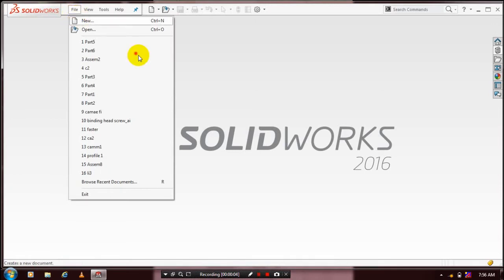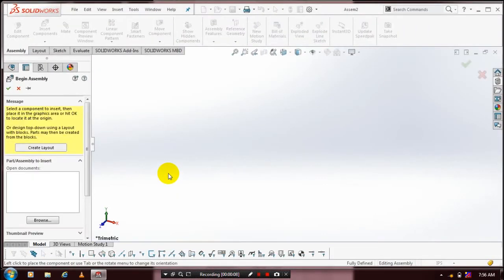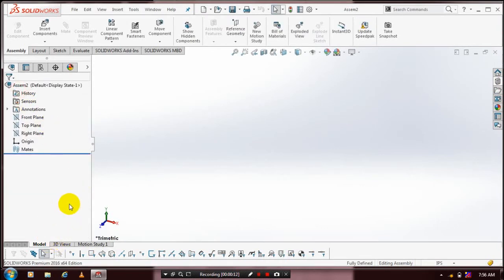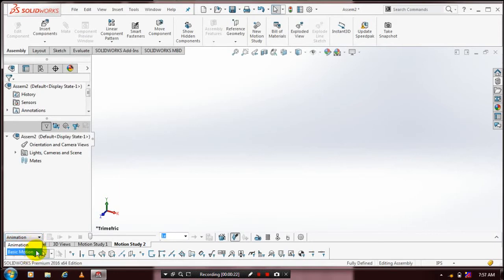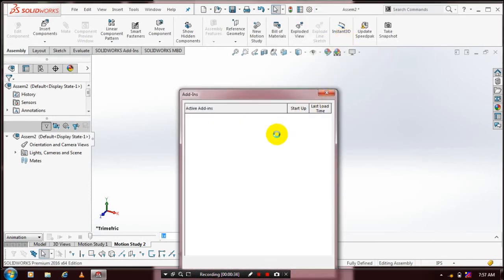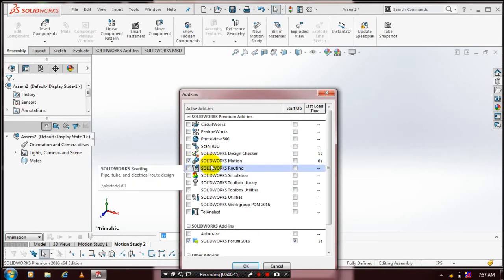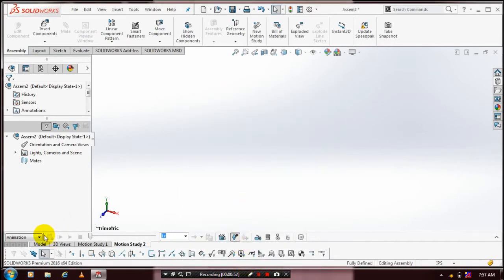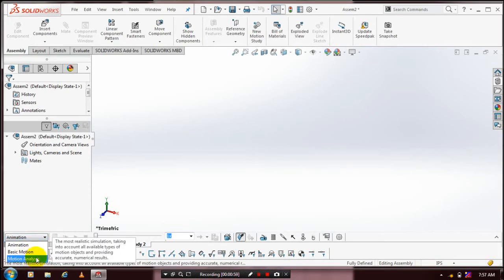HOW TO ENABLE MOTION ANALYSIS IN SOLIDWORKS